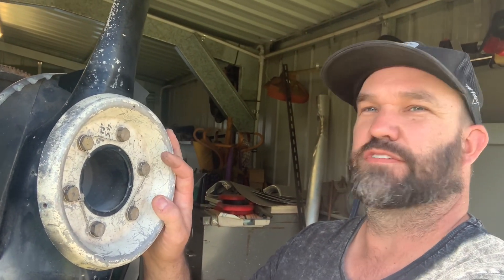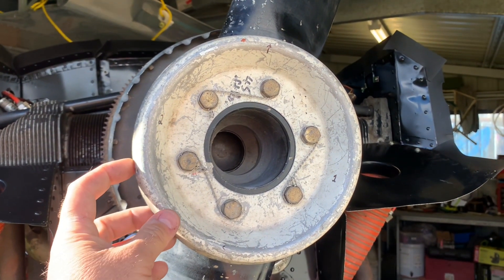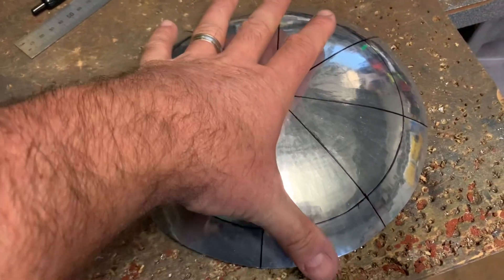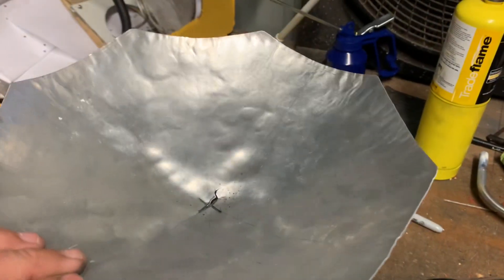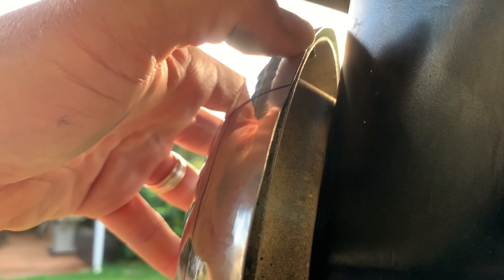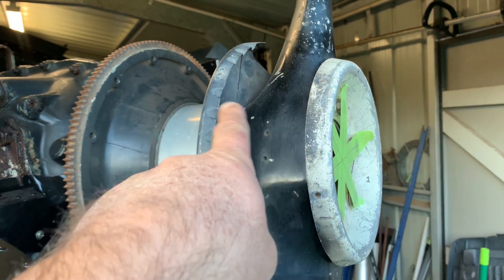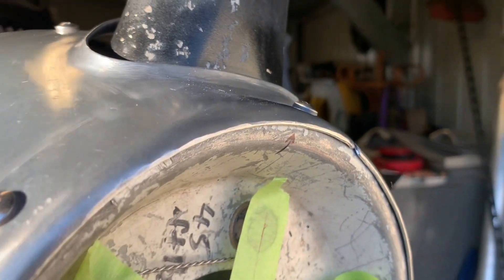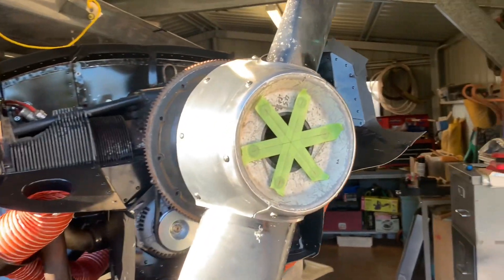Can I form my own propeller spinner for Frankenstein?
Can I form a custom propeller spinner from a flat piece of aluminium? Challenge accepted!